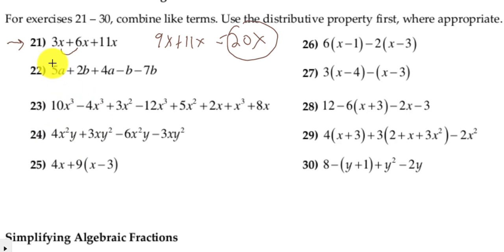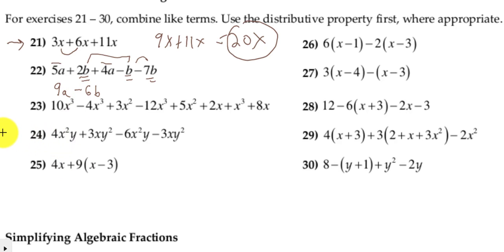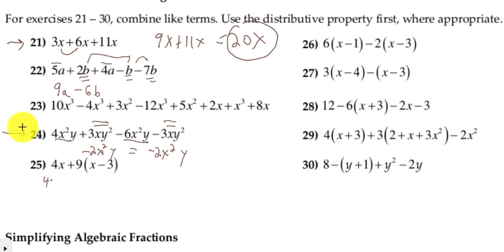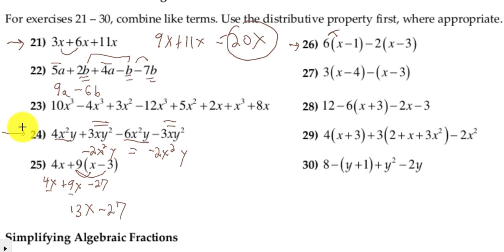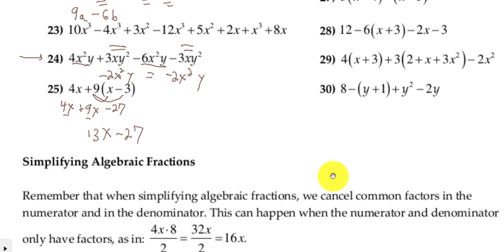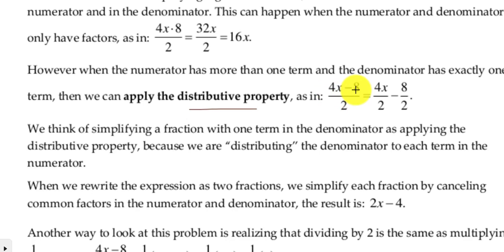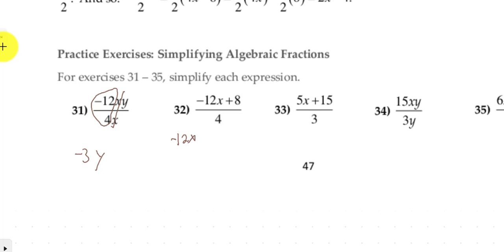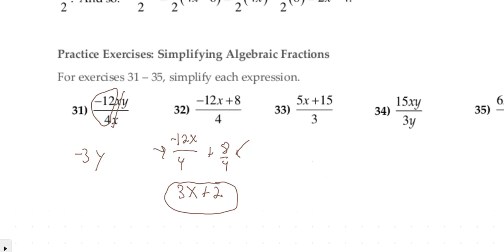MATH 021 Section 1.5 Part 2